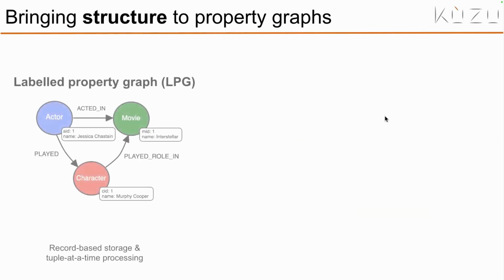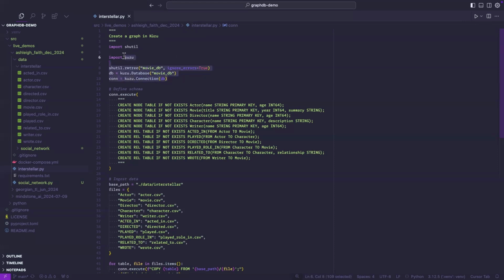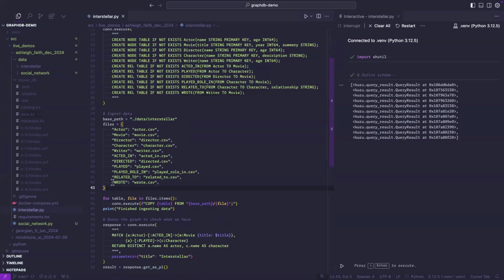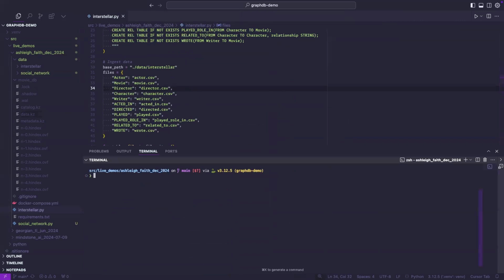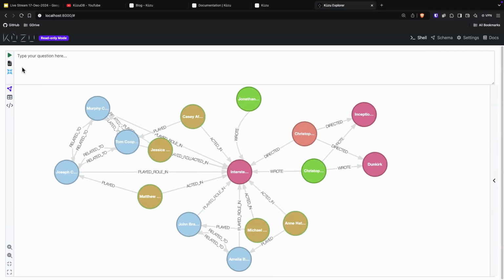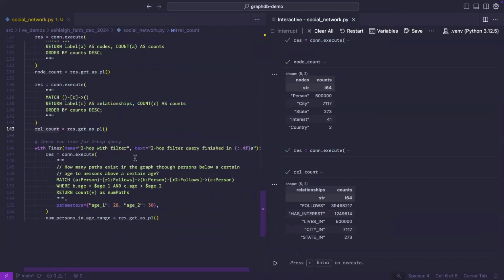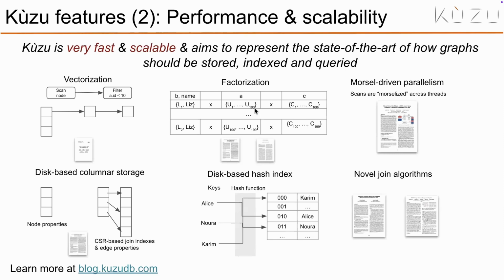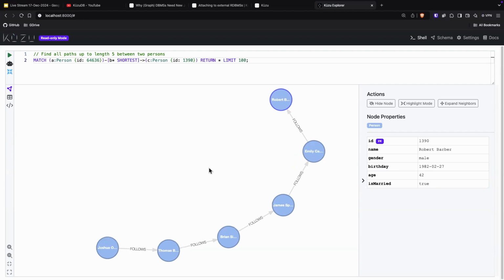Knowledge Graph Technology Showcase Honest Review: Kuzu (Winter 2024 E4)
*Not Sponsored* A serverless embedded knowledge graph “database” that can be used for fast graph analytics on large datasets, Kuzu is a unique type of database that allows a knowledge graph to be defined, called, and queried from API, command line, or wherever you edit or run code, without having to set anything on disc, all using traditional data types from your existing databases. Come and check out what its all about!

Kùzu GitHub repo (we'd love a star, as we're open source!)